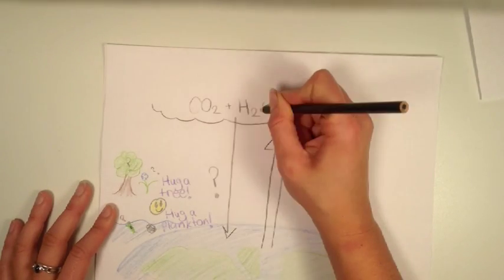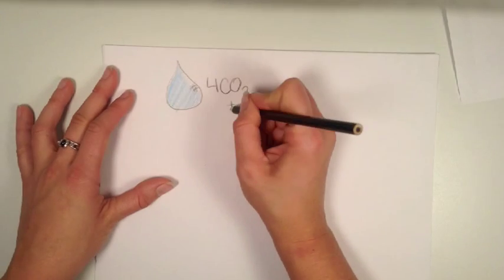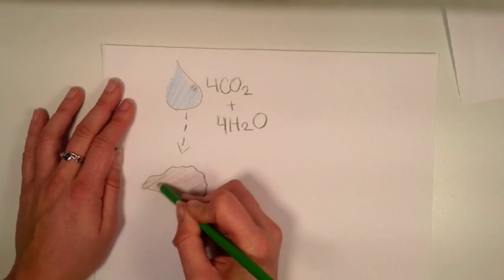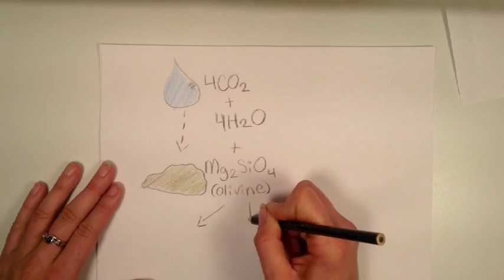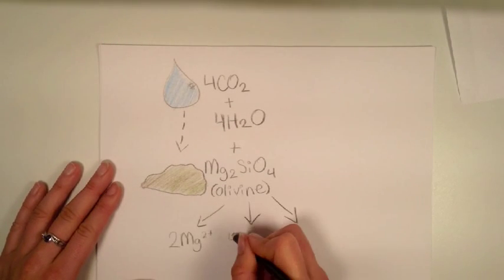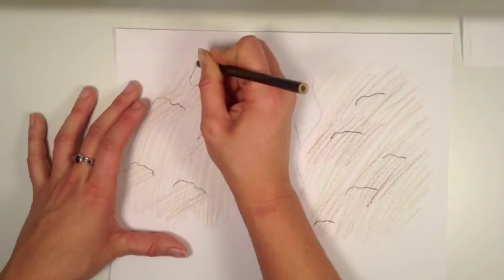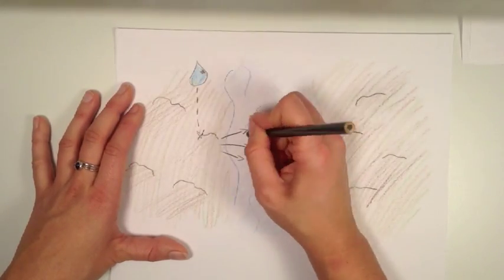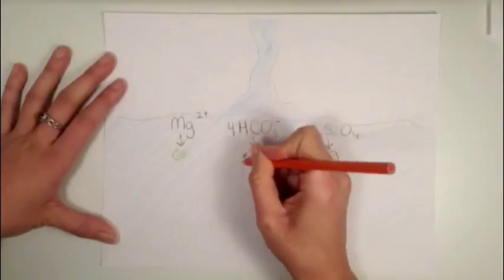Silicate Weathering explained in less than 2min